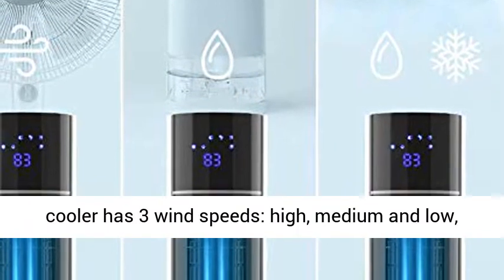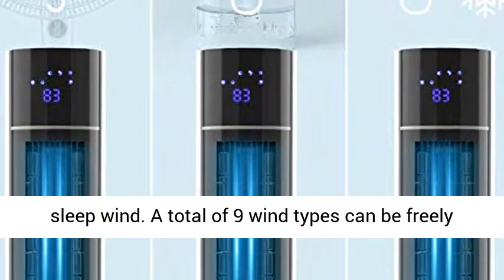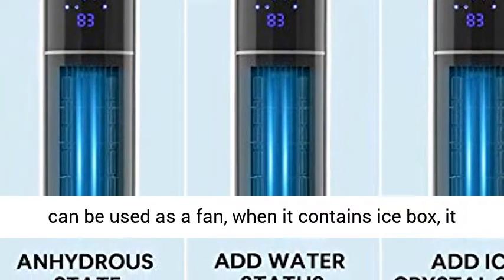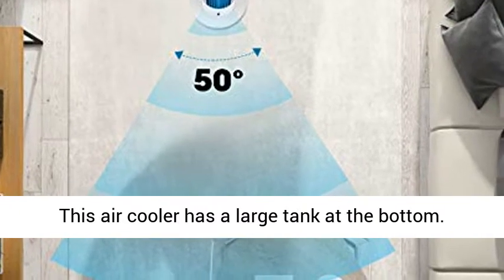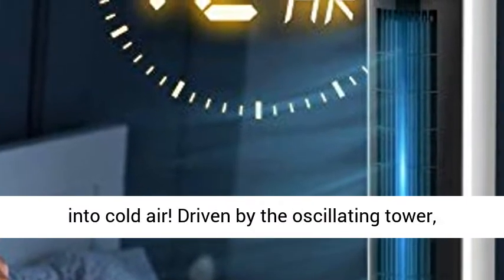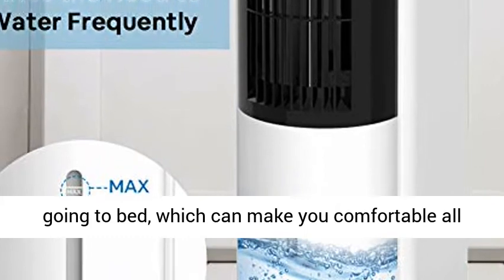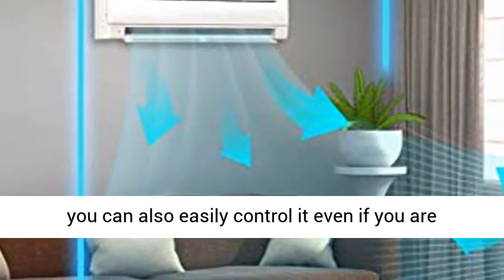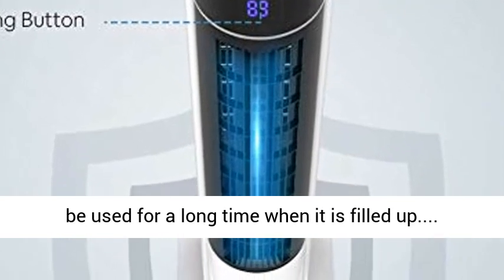Evaporative Air Cooler, Portable Bladeless Tower Fan with Ice Water Cooling and Humidifier, Swamp Co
Evaporative Air Cooler, Portable Bladeless Tower Fan with Ice Water Cooling and Humidifier, Swamp Cooler for Room, 50°Oscillating LED Display Remote Control, 9 Wind Type, 1 Gallon Water Tank [9 Wind Type & 3 Functions] This evaporative air cooler has 3 wind speeds: high, medium and low, and 3 wind types: normal wind, natural method, and sleep wind. A total of 9 wind types can be freely selected. When there is no water, this air cooler can be used as a fan, when it contains ice box, it can be used as an air conditioner with humidification function!
[Bladeless Fan & Oscillation Function] This air cooler uses an advanced bladeless spiral blower design, which improves the efficiency of the blower while improving safety, especially suitable for families with bear children. This oscillating tower fan has an 50° oscillation function, which drives the entire body to oscillate together, allowing more people nearby to feel cool!
[Ice Water Cooling] This air cooler has a large tank at the bottom. After adding ice water to the bottom tank, click the ice water cooling button. This evaporative air cooler will incorporate the cool air from the ice water into the air that is blown out, turning it into cold air! Driven by the oscillating tower, cold air will circulate throughout the room to keep the air in the room cool!
[12H Timer & Remote Control] This oscillating tower fan has a 12-hour timer function. Set the off time before going to bed, which can make you comfortable all night, save energy and save electricity. This fan also has a remote control, not only can you manually control the settings with buttons, but you can also easily control it even if you are lying on the bed.
[Visualize Big Water Tank] There is a large visual water tank at the bottom of this evaporative air cooler. The large water tank allows you to avoid frequent water filling and can be used for a long time when it is filled up once! The visual design allows you to clearly know the remaining water content of the fan, maintaining the overall appearance without having to open the water tank frequently to check the water volume."